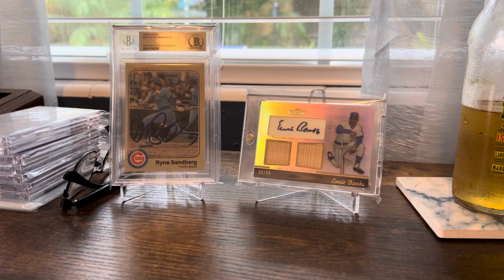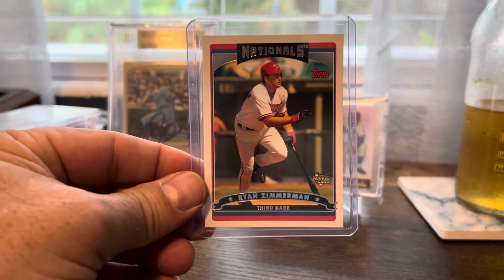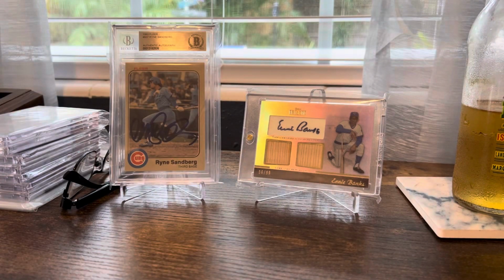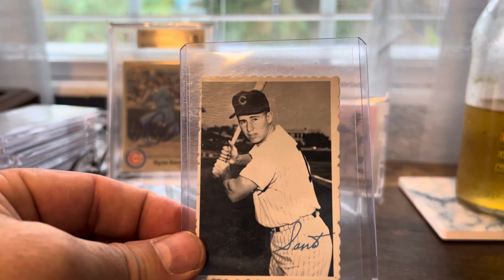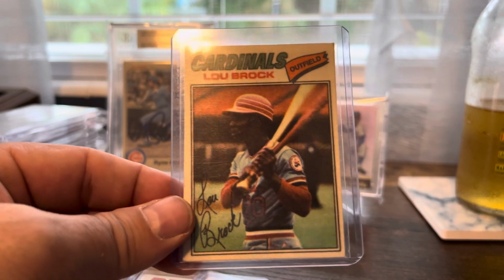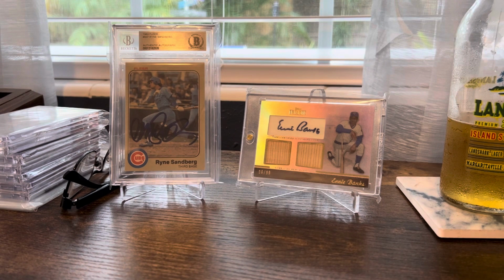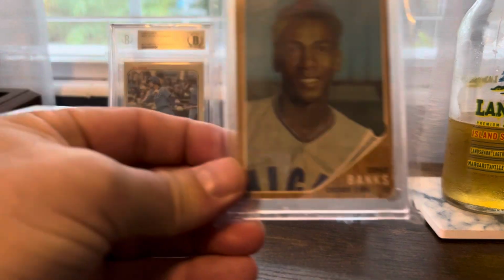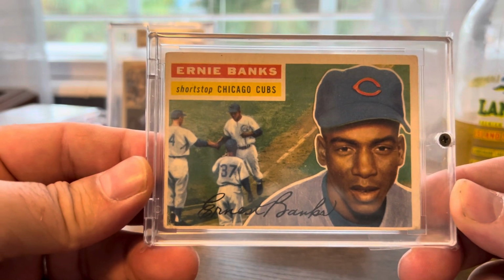Christmas Pick Ups